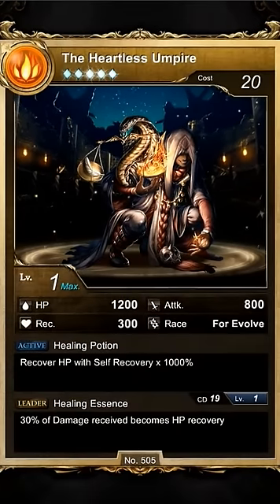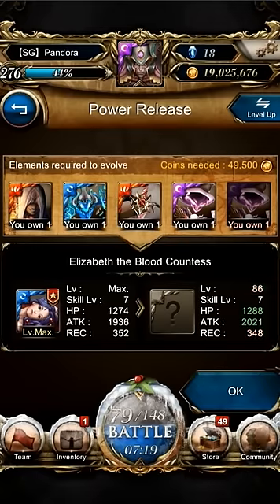[Tower of Saviors] Gate of Riddles - The Heartless Umpire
Bring a offensive deck and you're good to go.